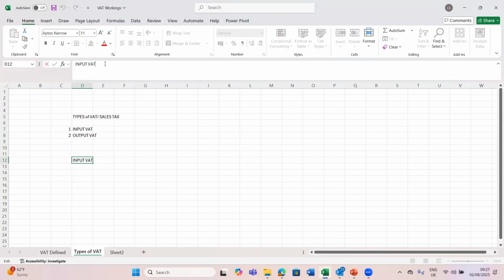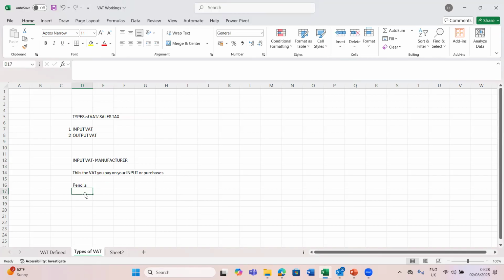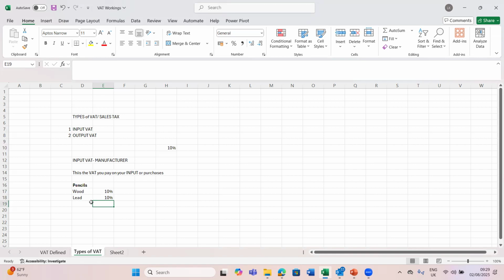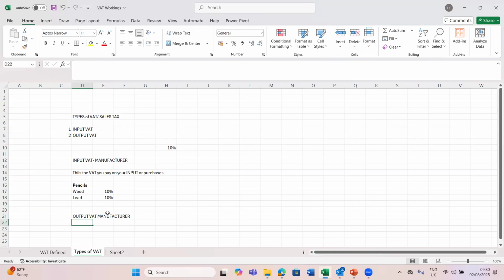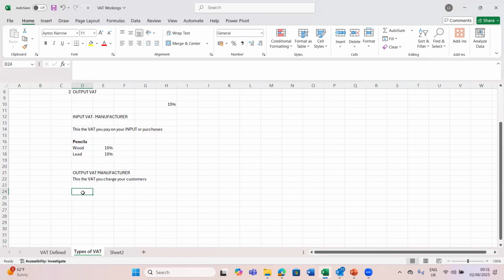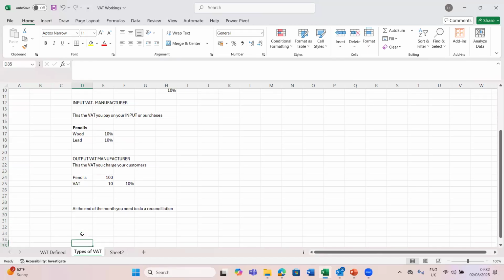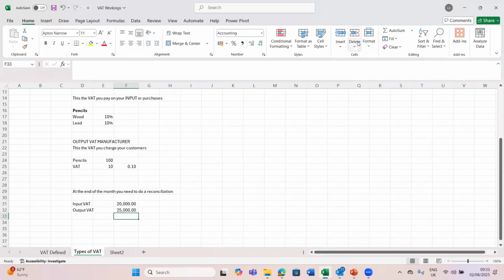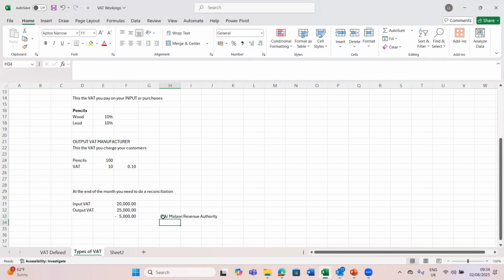INPUT, OUTPUT VAT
Learn VAT Accounting